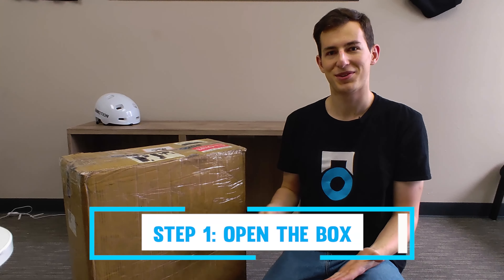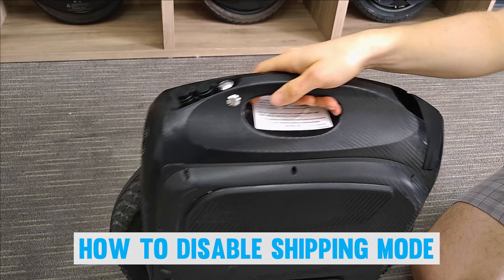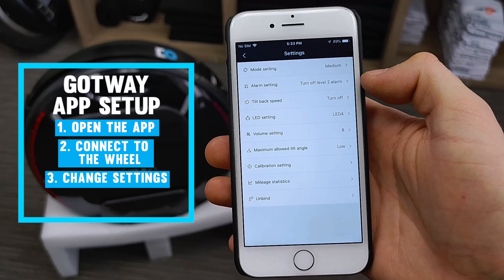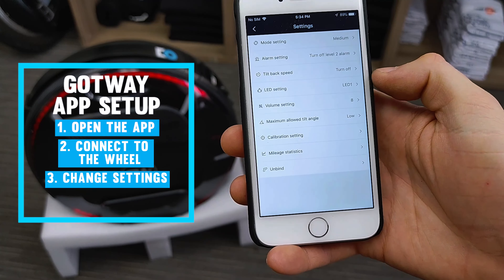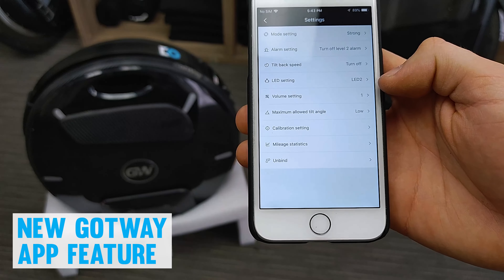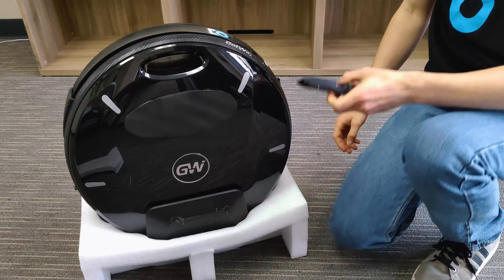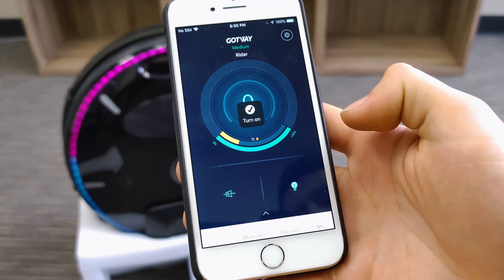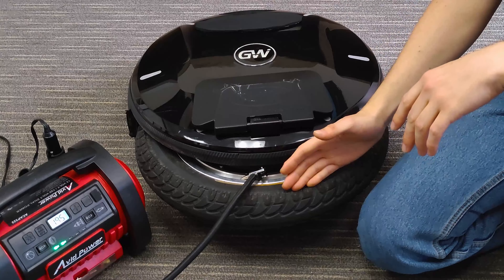Gotway/Begode Setup Guide (Including EX Suspension Setup!)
Don't know where to start after receiving your brand new Gotway/Begode wheel? Look no further, as this guide will tell you everything you need to know about how to set up your new wheel, from the moment it leaves the box to the moment you hit the pavement, with a special guest appearance by ThaBlackCobra to demonstrate how to setup the suspension system on the EX!

EUCO is based in San Diego, CA with a staff of experienced riders, support team, and repair techs to take care of you in-house. Hit us up for your next EUC!

Special thanks to ThaBlackCobra for demonstrating the EX suspension setup process! If you'd like to support, please follow him on YouTube and on all socials!

Socials: @ThaBlackCobra